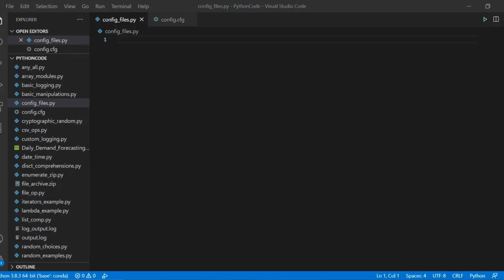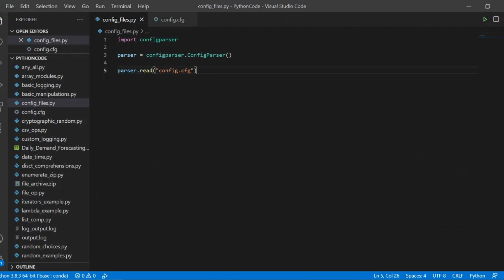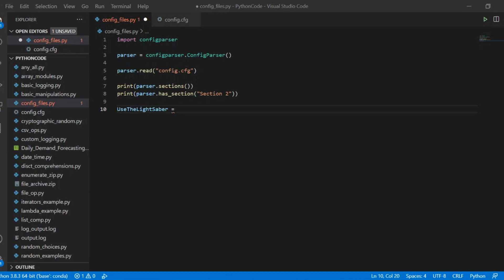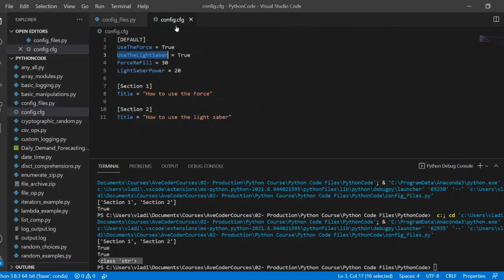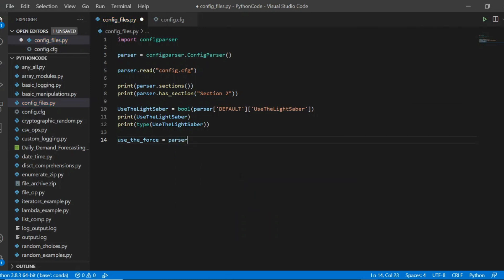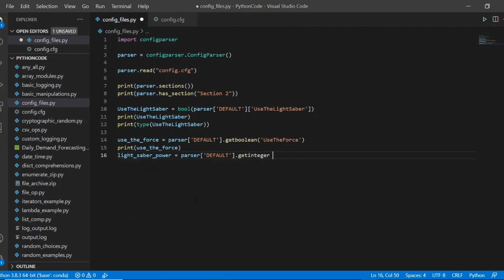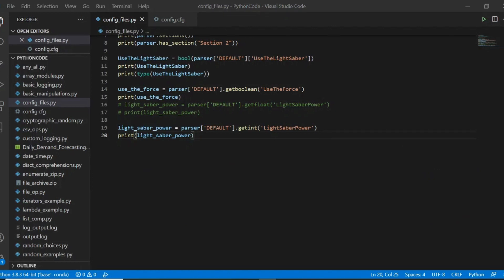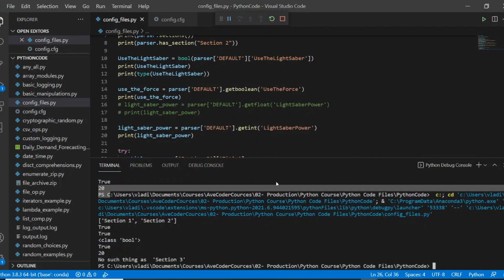Python Configuration File Management: Simplifying Setup with Ease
Discover the art of working with configuration files in Python with our informative tutorial! In this video, we delve into the process of reading, writing, and managing configuration files using Python. Whether you're configuring settings for applications, scripts, or systems, understanding how to work with config files is crucial for seamless setup and customization. Learn how to parse popular config file formats like JSON, YAML, and INI, and explore best practices for structuring and organizing your configuration data effectively. With practical examples and clear explanations, you'll gain the skills needed to simplify your setup processes and enhance your Python projects. Watch now and streamline your configuration file management with Python!

Crypto:
BTC: 1BmLvUFiJaVpCAwhzW3ZwKzMGWoQRfxsn4
ETH: 0x6f1A488c9b12E782AEF74634a40A79b1631237aB